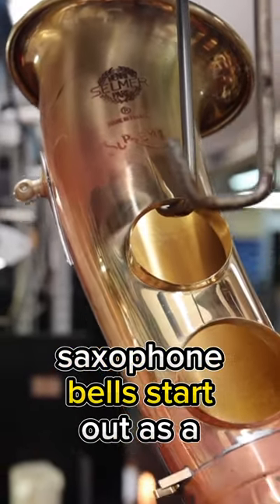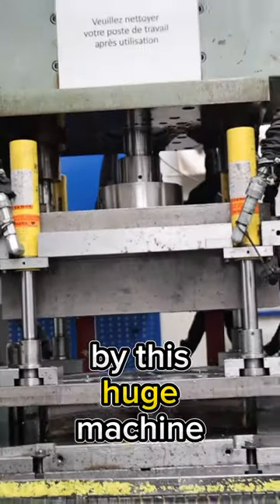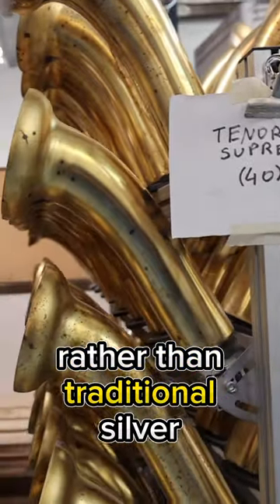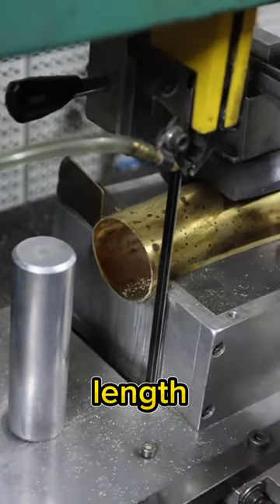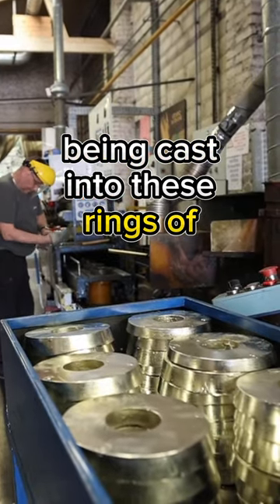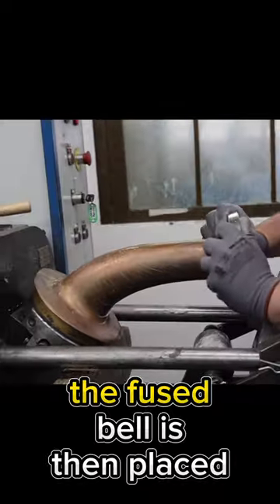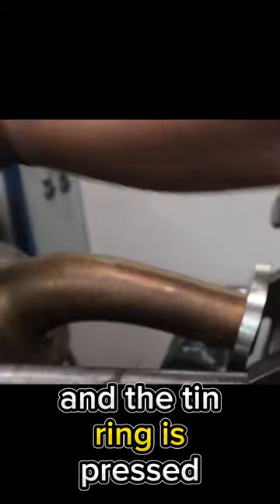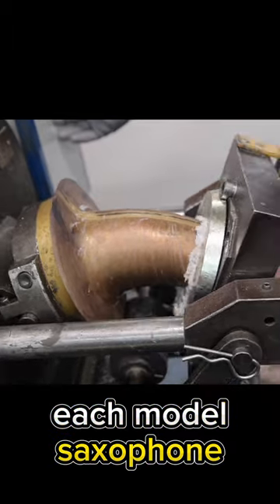Making Selmer Saxophone Bells